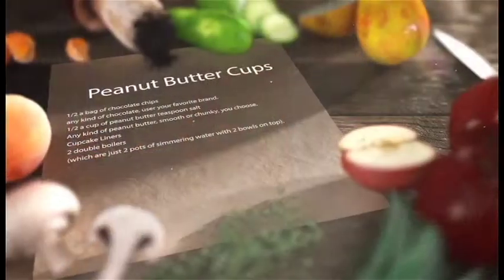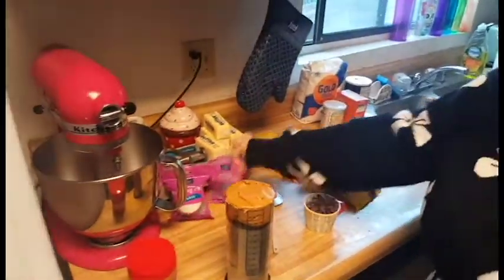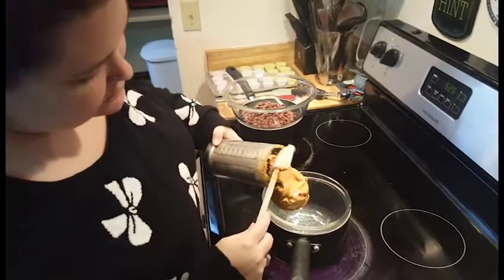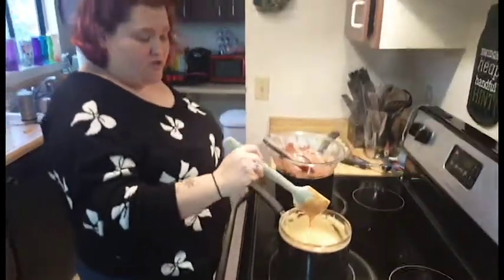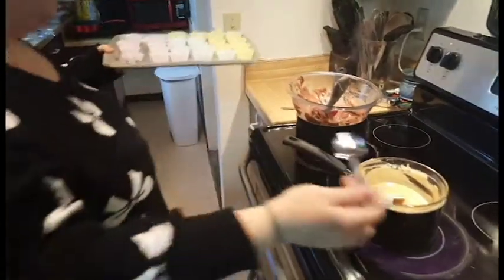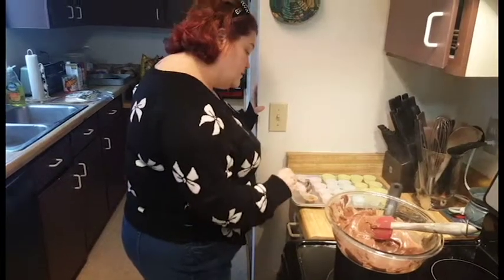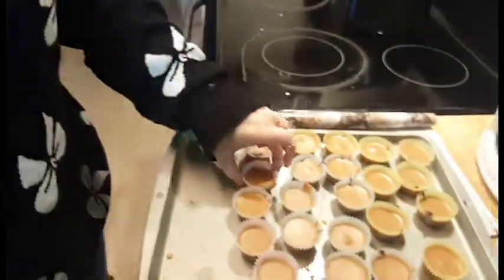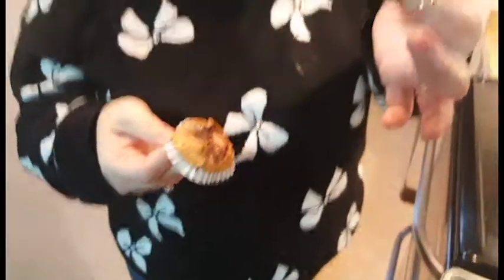Home Made Peanut Butter Cups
Who doesn’t love Peanut Butter Cups. They are even better when you can make them yourself at home! I found this recipe in a magazine called 100 Best Cookies. I decided to give it a go. Make these all year, add as much chocolate and peanut butter as you like. They are a hit here and I am betting they will be a hit at your house as well!